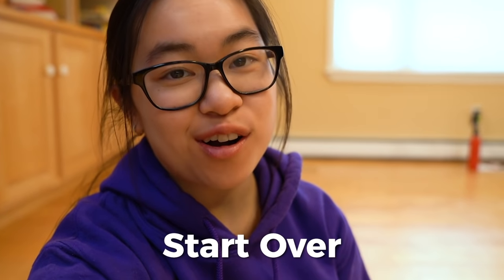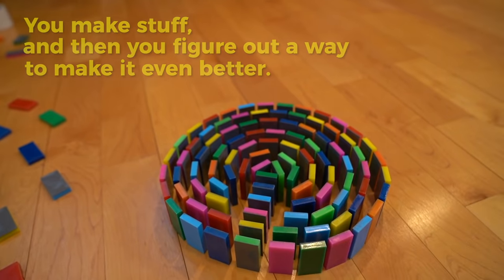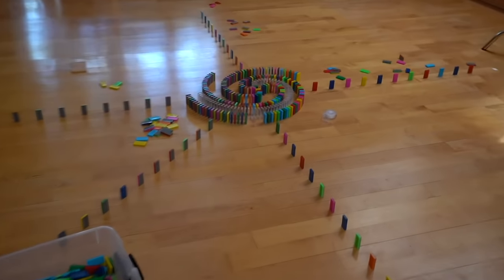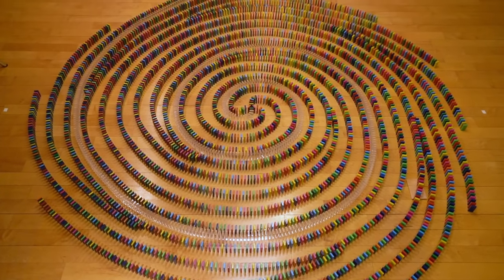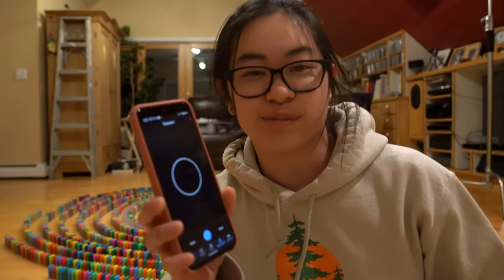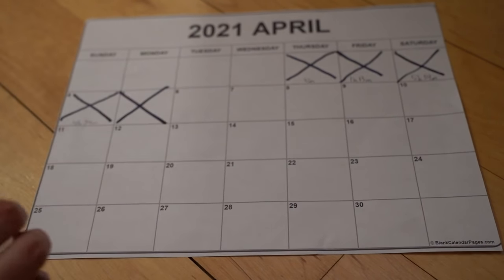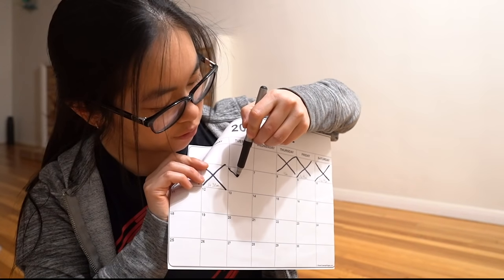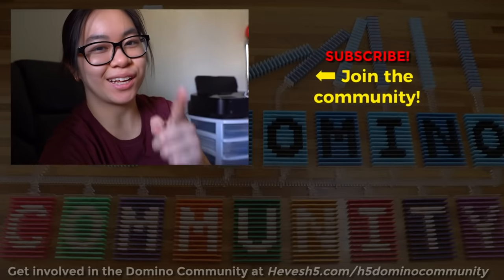The Most INTENSE Domino Spiral | Day 2-7 of 30DayDominoChallenge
Here's a recap of Day 2-7 (week 1) of the 30 Day Domino Challenge! I built a huge color changing domino spiral that starts in the center and increasingly becomes more intense as it splits into more lines. Join me and others in the 30DayDominoChallenge​ and register We are building dominoes for at least 30 minutes every day in April!

(“H5 Domino Creations” is my own brand of precision-engineered dominoes & accessories, which I designed specifically for toppling)